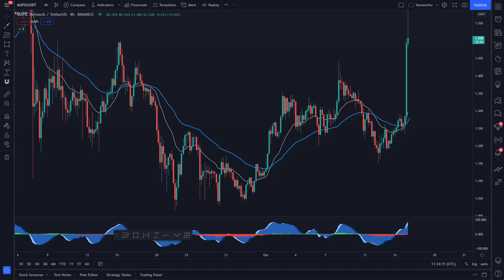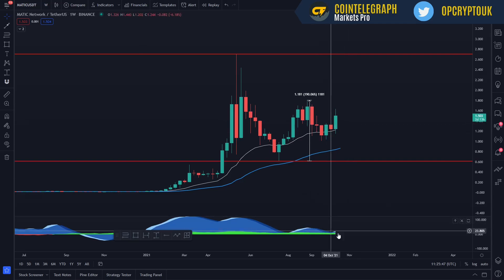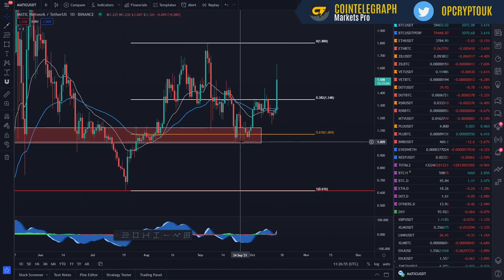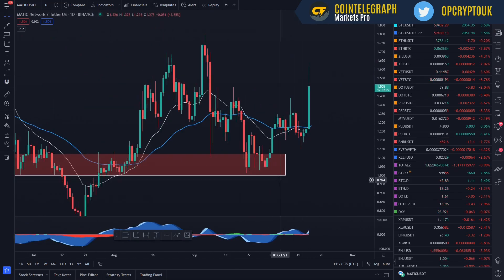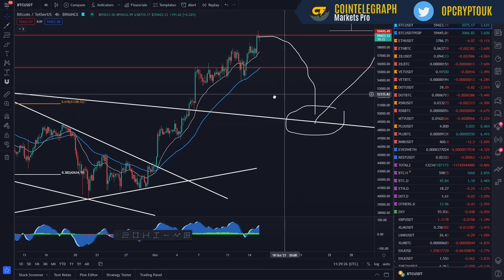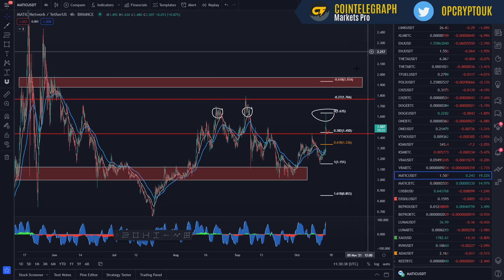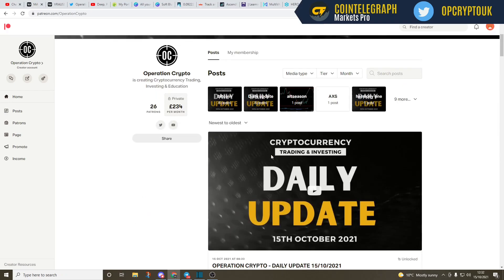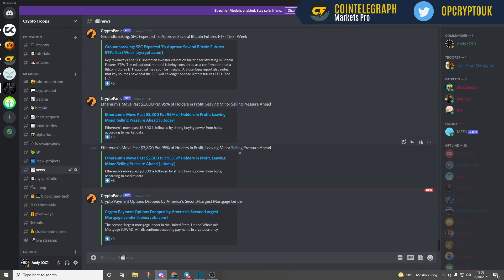POLYGON BREAKOUT! MATIC PRICE ANALYSIS - SHOULD I BUY MATIC